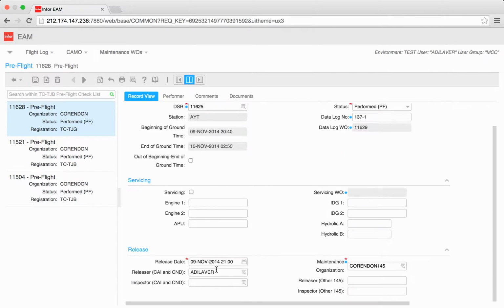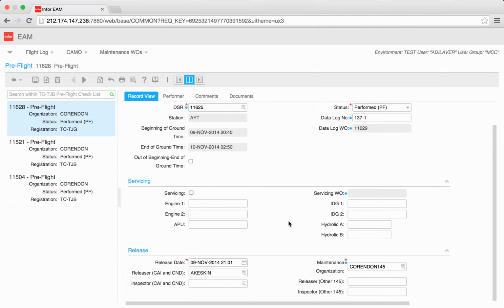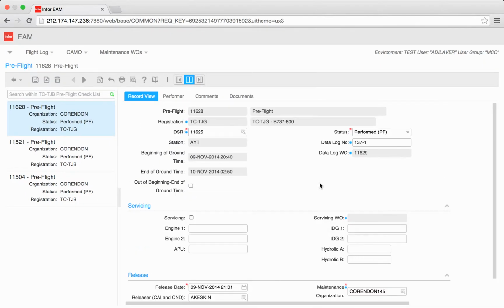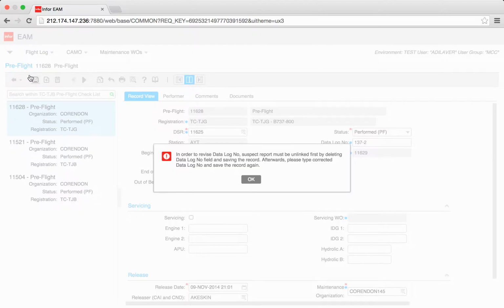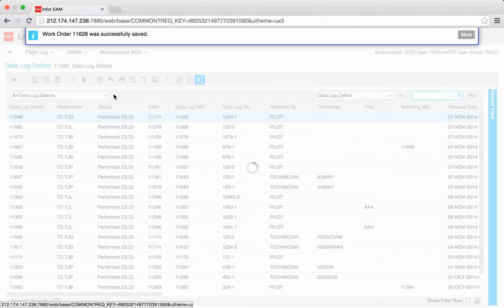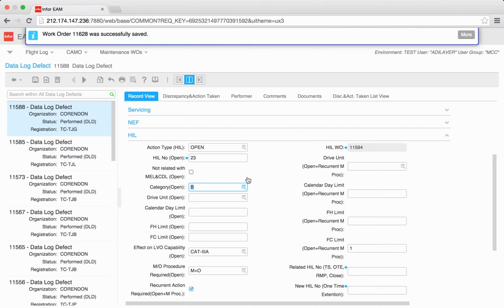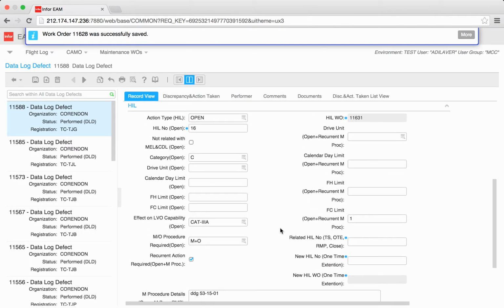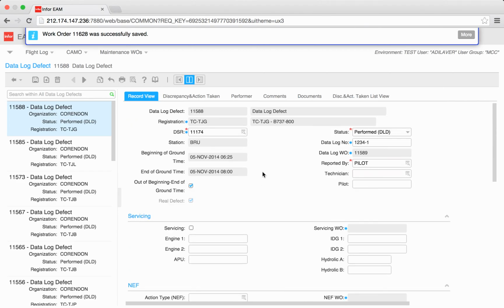12 Record Update and Unlink Method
INFOR EAM Trainig Corendon Airlines